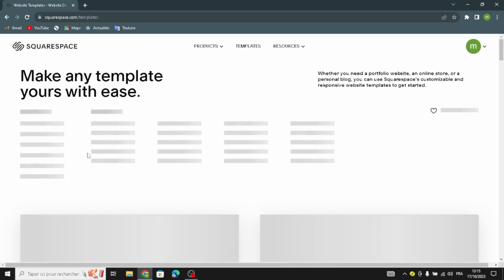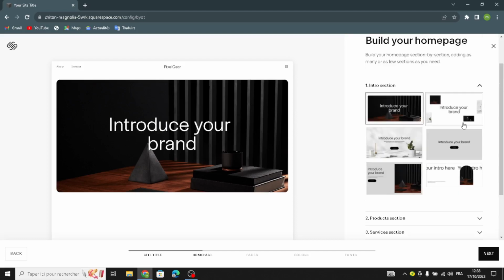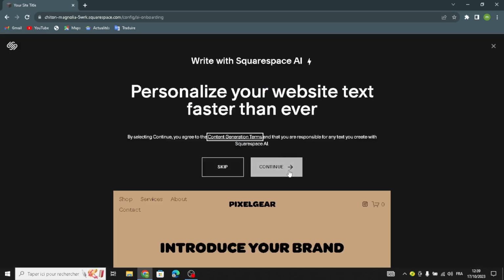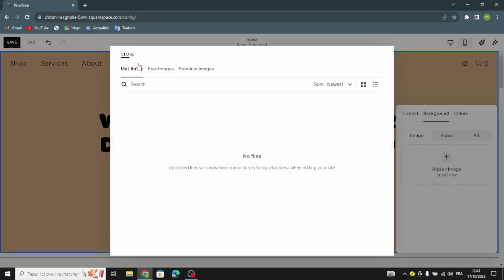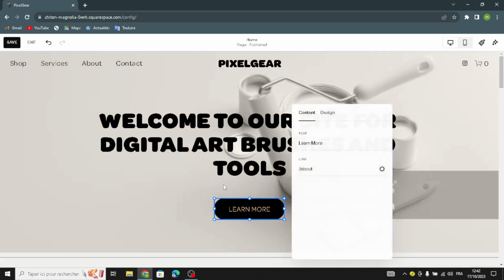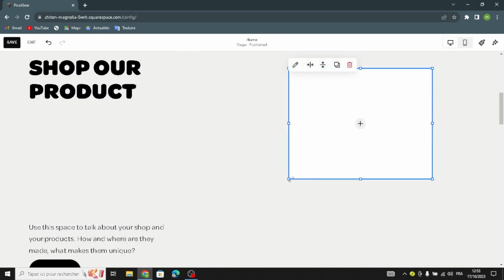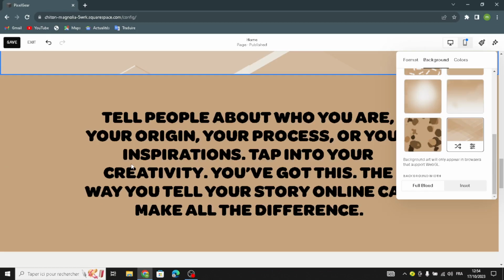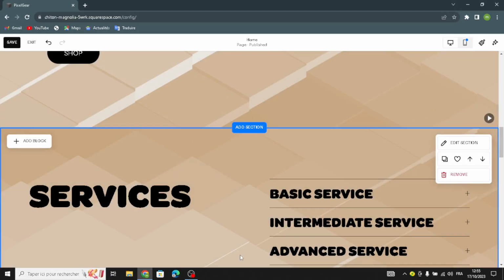How to Create a Professional Digital Art Tools and Brushes Ecommerce Website using Ecwid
in this video we discuss :

Explore the world of digital art creation! This tutorial demonstrates how to craft a captivating online store using Ecwid specifically tailored for digital artists. Learn to showcase a diverse range of tools, brushes, and software, while ensuring an intuitive shopping experience for artists seeking high-quality digital art resources. Master the essentials of creating a professional platform that caters to the unique needs of the digital art community.